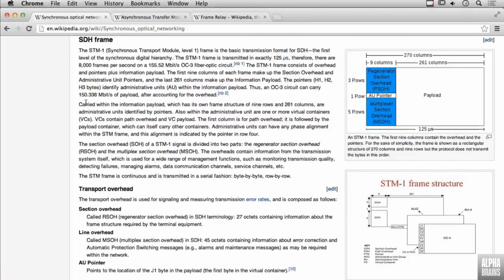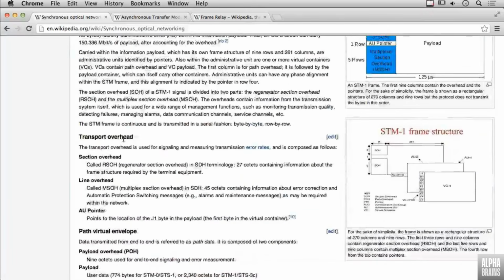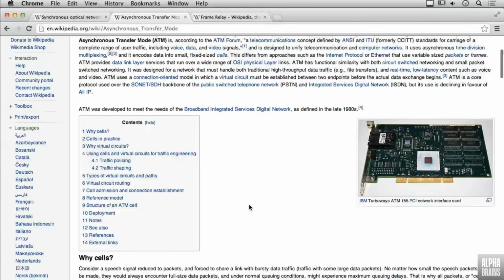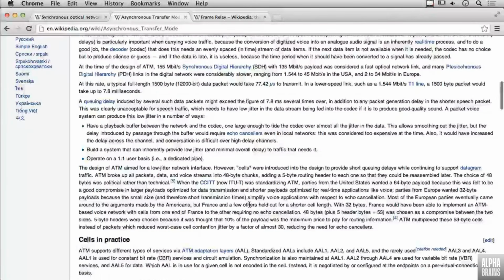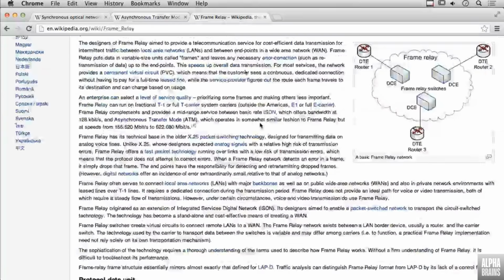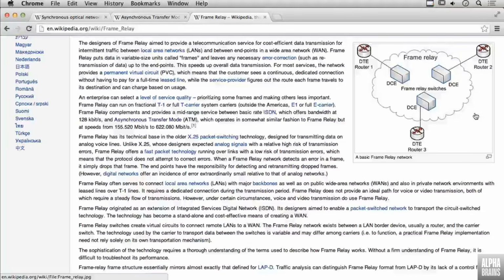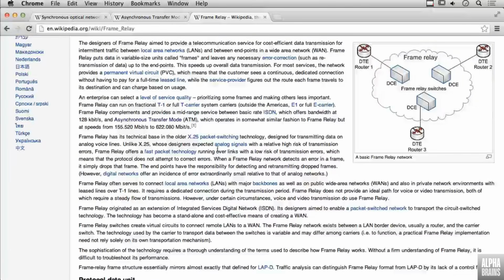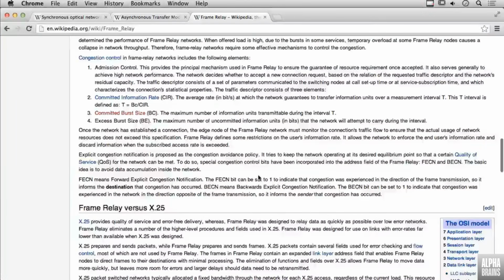WAN Protocols Tutorial | SONET, ATM & Frame Relay Complete Guide | TCP/IP Course 2025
The internet isn't a mysterious cloud - it's a network of giant pipes and tubes carrying data across continents. ISPs and network providers use massive WAN protocols like SONET, ATM, and Frame Relay to move information through these digital highways. Understanding these protocols reveals the hidden infrastructure powering global communications.

What You'll Master in This Video:
-How ISPs use "giant pipes" to transmit data across wide areas
-SONET optical networking with headers interleaved in payloads
-ATM's unique 53-byte cells (5-byte header + 48-byte payload)
-Why ATM was developed for ISDN high-capacity voice services
-Frame Relay cloud services provided by phone companies
-How multiple businesses share Frame Relay infrastructure securely
-Protocol data units with flag, address, and frame check sequences
-When to use SONET vs ATM vs Frame Relay for different needs

Real-World Impact: Network architects who understand WAN protocols design enterprise connections spanning multiple locations and troubleshoot ISP infrastructure issues that could cost businesses thousands per hour in downtime - expertise worth $185K+ in telecommunications and enterprise networking roles.